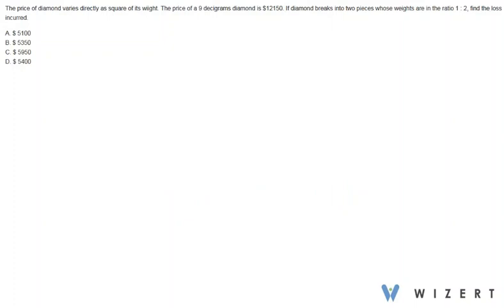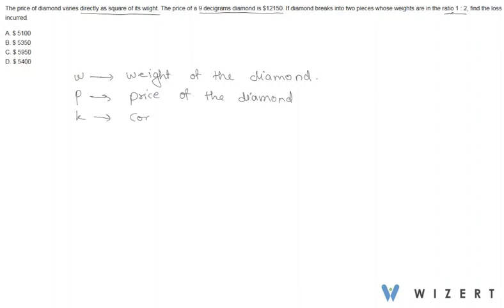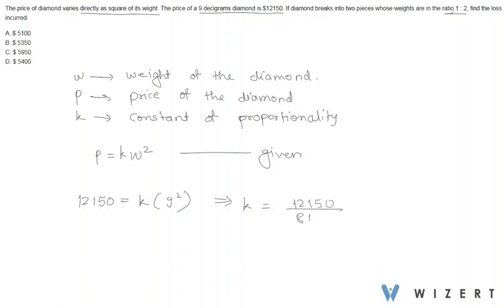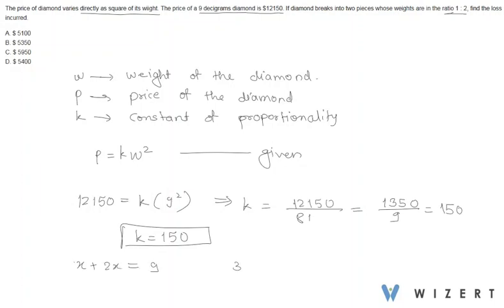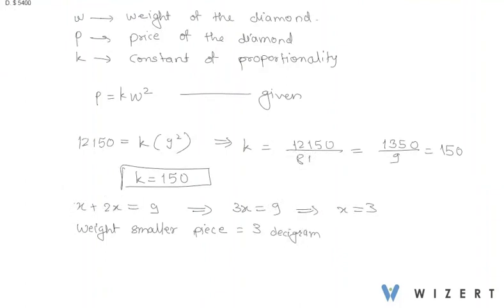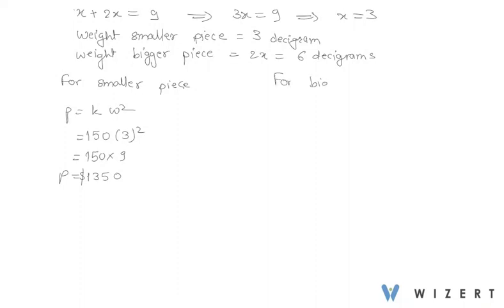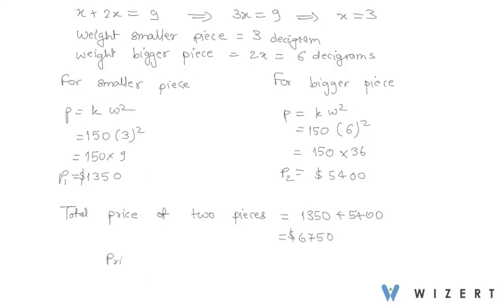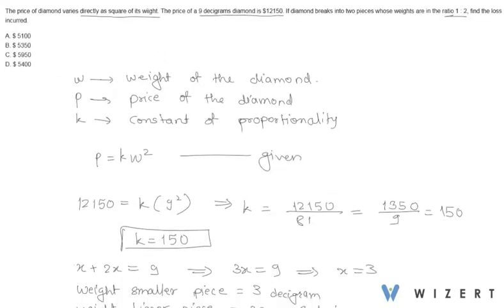Math Logical Reasoning Video Lessons for Grade 8 - Set 1612348883